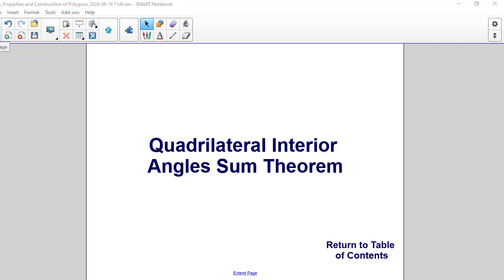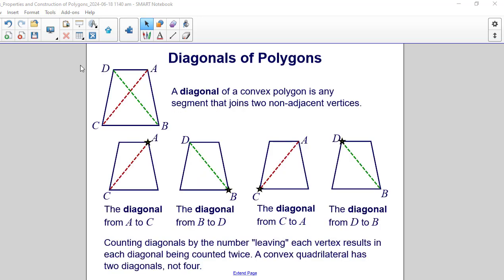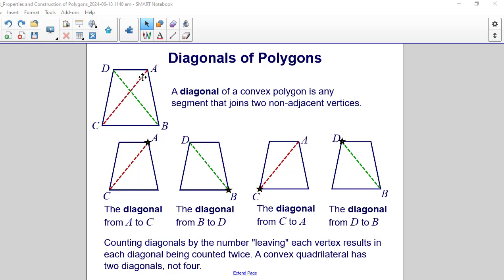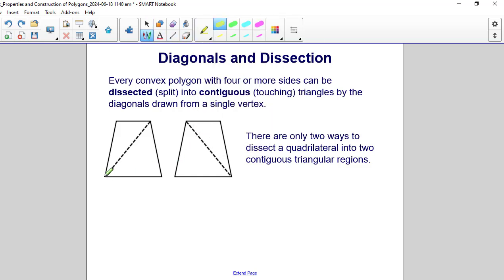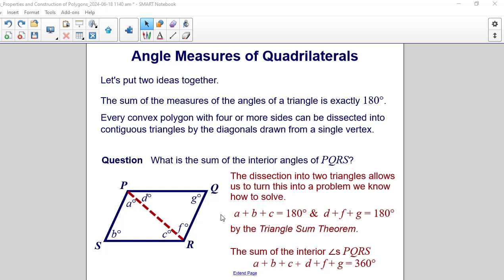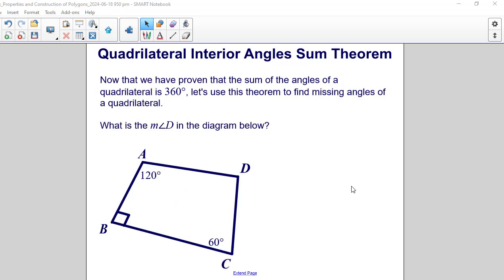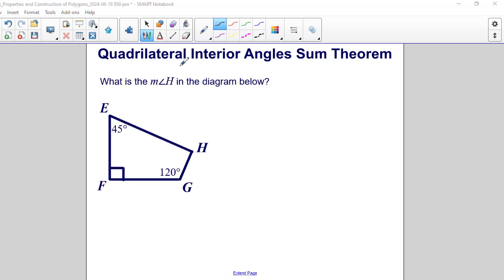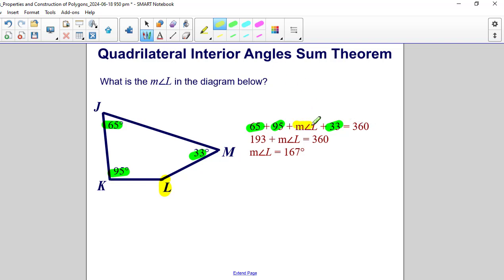F1 Maths Quadrilateral Interior Angles Sum Theorem